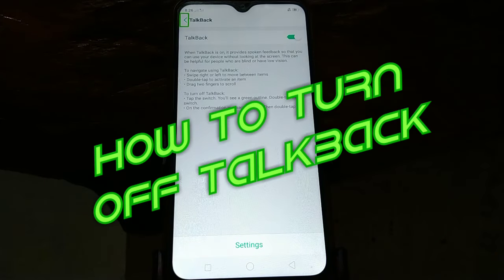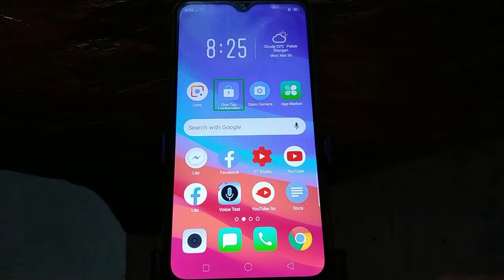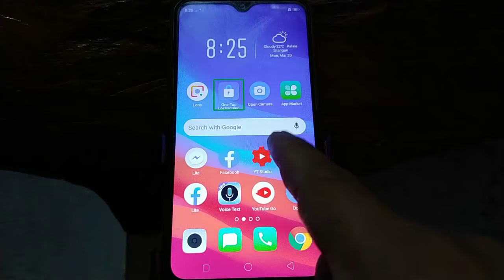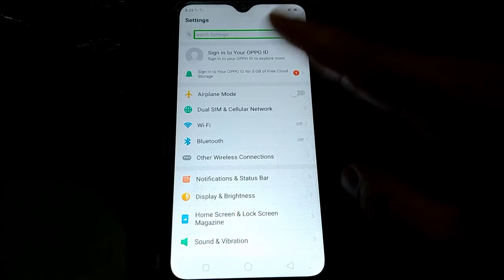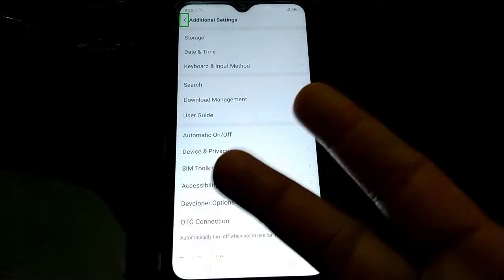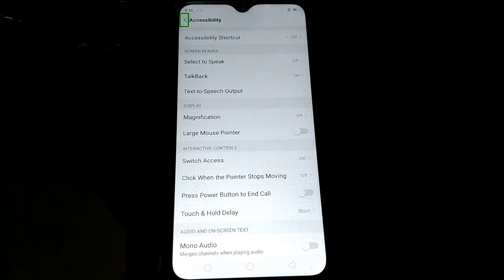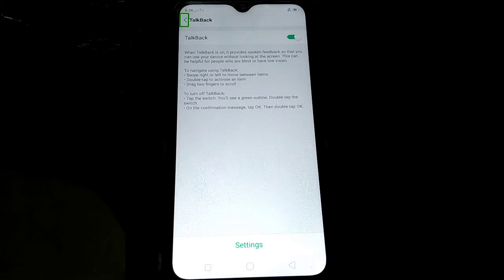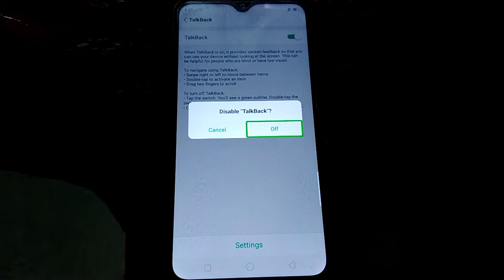How to Turn OFF Talkback on OPPO A5s | OPPO A5s Tips & tricks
For those who don't know what to do with their Cellphone.  In this tutorial you will learn how to turn OFF the TALKBACK of your OPPO A5s mobile phone.  With blurred eyes, you'll also know how to use Talkback mode on your mobile phone.  You can turn your phone's Talkback Off or Off.

Thanks...